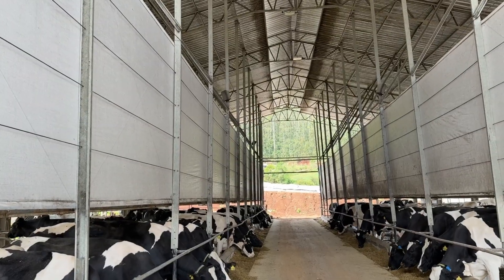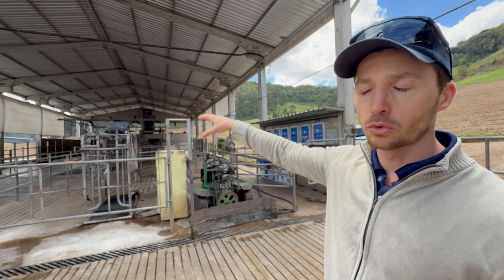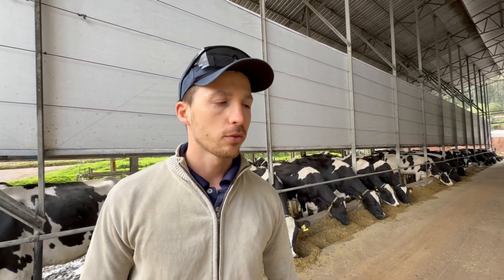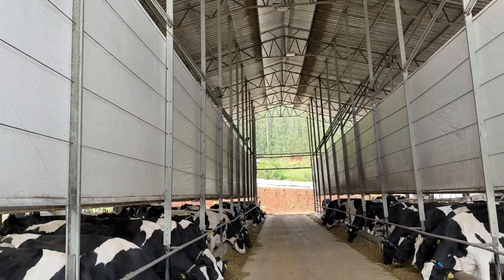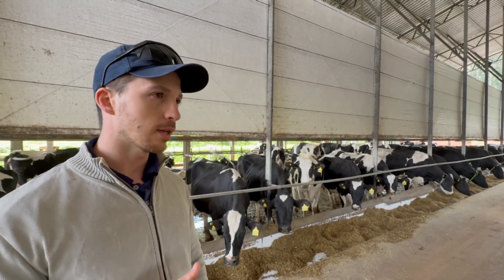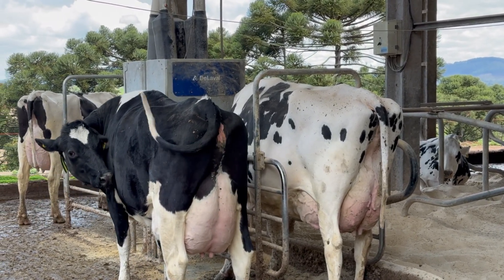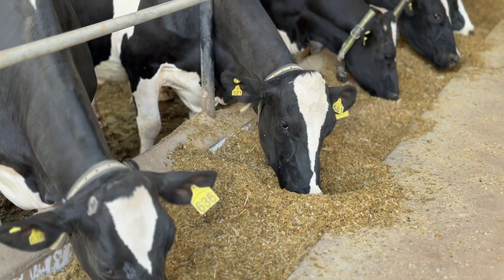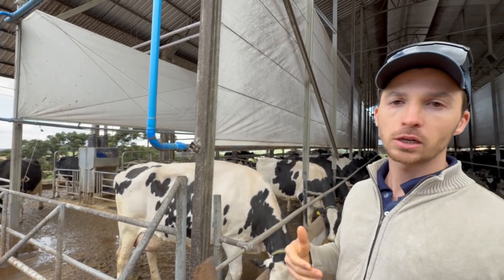DAIRY EFFICIENCY: 103 COWS AND 11,000 LB OF MILK PER DAY WITH ADVANCED SYSTEMS – NONO EMÍLIO FARM 🇧🇷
Welcome to Nono Emílio Farm, a true model of productivity and animal welfare. Here you’ll see how a herd of 103 cows reached 51 liters (112 lb) per cow per day — an impressive +9 L (≈ 20 lb) increase in just three years — by combining comfort and high technology.

🔧 Production Keys

Sand freestall: goodbye to injuries and SCC, hello to well-rested cows.

Smart feeding stations (DelPro): individual rationing up to 9 kg (20 lb) per cow, adding +2–5 L (4–11 lb) of milk per extra kilogram fed.

Automatic cooling system: 5–6 showers per day depending on temperature.

Classical music in the barn to reduce stress and aggressiveness.

📊 Key Data

Total herd: ~200 animals (103 in lactation)

Average yield: 51 L/cow/day (112 lb), up from 45.3 L (100 lb) in 2024 — goal: 50 L (110 lb) in 2025

Solids: 3.3 % protein and 3.7–3.8 % fat

3 milkings/day: 6:30 a.m., 2:30 p.m., 10:30 p.m.

Conception rate: 41–42 % with electronic heat monitoring

🔬 Nutrition & Control

TMR diet: 28 % starch, 16 % CP, and 22 % effective fiber

Portable and lab NIRS analyses to fine-tune diets in real time

Supplements: lysine, methionine, palm fat, and choline by lactation stage

Monitoring: urinary pH and mineral balance during pre-fresh period

💡 Results & Sustainability

+9 L (≈ 20 lb) per cow increase in 3 years

+ 75 % SCC reduction

Compost-barn housing for dry and pre-fresh cows with daily turning

To learn more, visit our online courses and products linked below.